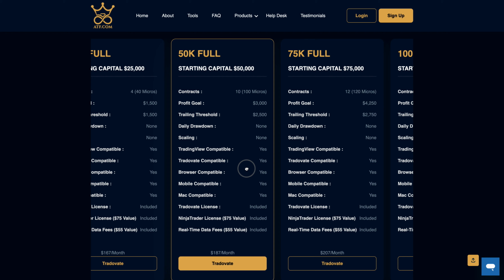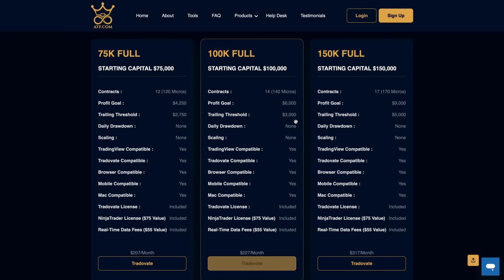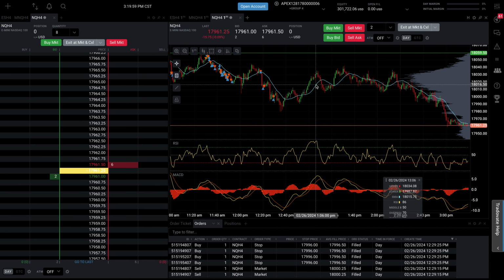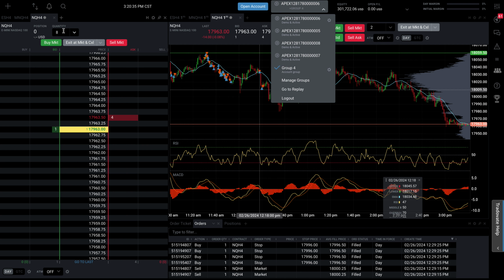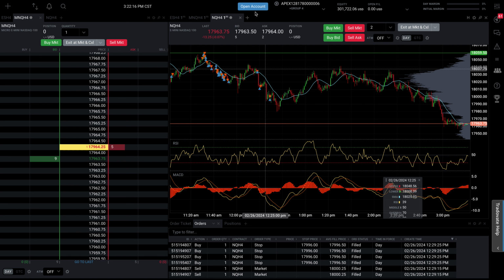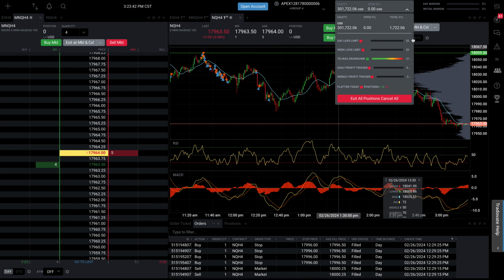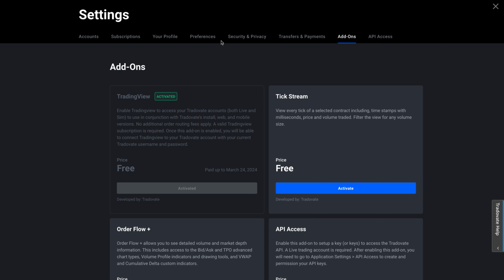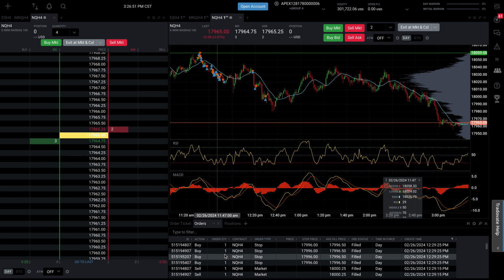Apex Trading Funds - A Quick Introduction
I explain the basics of Apex Trading Funds and how I use group accounts to be profitable every day. Make sure you sign up for Tradovate and not anything else!